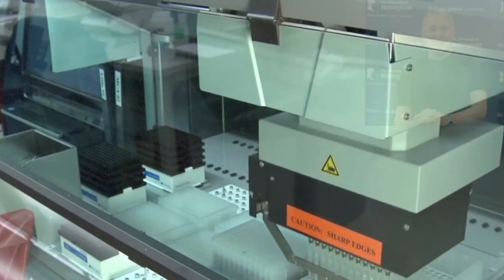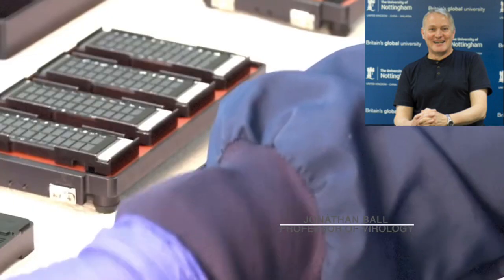Oxford University Professor Finds The New Covid-19 Vaccine By September and Explains The Background!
In order of Air Presence;

Jonathan Ball: 1:11
Charlotte Houldcroft: 3:10
Kate Jones: 11:35
Sarah Gilbert: 18:34
Jonathan Ball: 19:51
Sarah Gilbert: 23:00
Jonathan Ball: 25:53

Adam Rutherford explores what makes the new coronavirus so effective at making us ill.  Jonathan Ball, Professor of Virology at Nottingham University, explains the structure of the virus and how it gets into our lungs. Evolutionary virologist at Cambridge University, Dr Charlotte Houldcroft talks to Adam about how labs are detecting the virus and how they are studying the way it mutates to understand how it's moving around the world. Kate Jones, Professor of Ecology at UCL, tells Adam how bats live with coronaviruses, but they don't get sick. She says the reason they have moved from bats to humans is because we have taken them out of their natural habitat into places like the wet markets of East Asia. Sarah Gilbert at Oxford University explains how her team is developing vaccines, and Jonathan Ball looks at work to repurpose existing drugs that may be used as treatment for Covid-19.

A coronavirus vaccine could be available for the general public by September, according to a professor of vaccinology at Oxford University.

Professor Sarah Gilbert told BBC Radio 4's Today programme that clinical trials of the vaccine would "be starting quite soon" and that production processes need to be set in motion quickly.

"We need to start manufacturing large amounts of the vaccine," she said.

"It is not uncommon for companies to start manufacturing a new vaccine before they really know for certain it works. No-one wants to be in a position where you have a vaccine which you have shown does work and then not have any of the vaccine to use.

"The sooner we start the quicker we're going to get to the billion dose scale.

"That probably won't be this year but if we don't start we're not going to get there next year either."